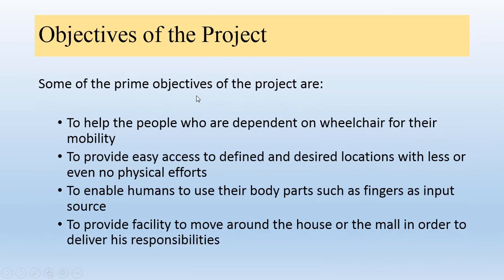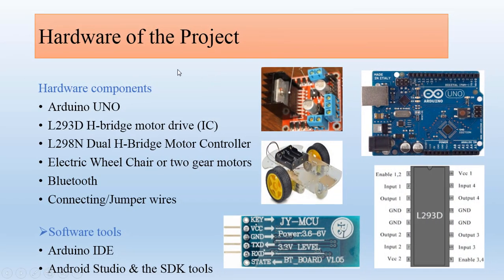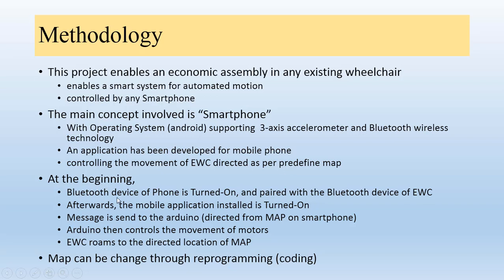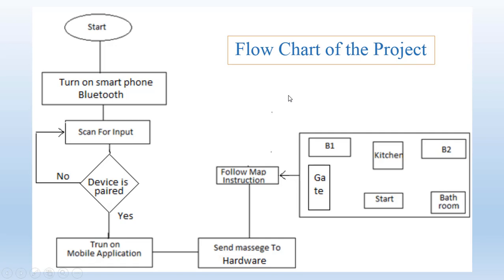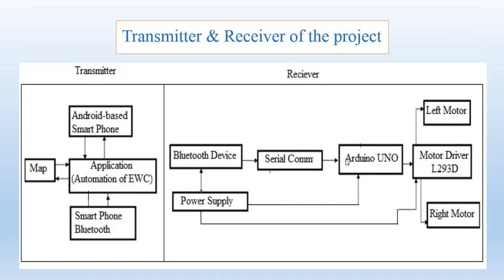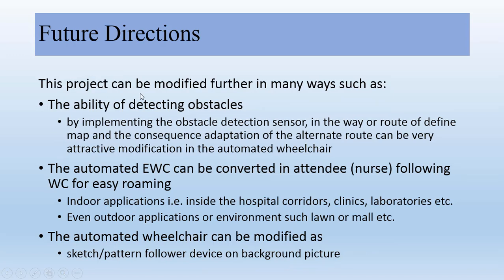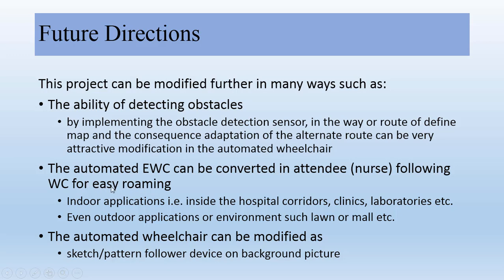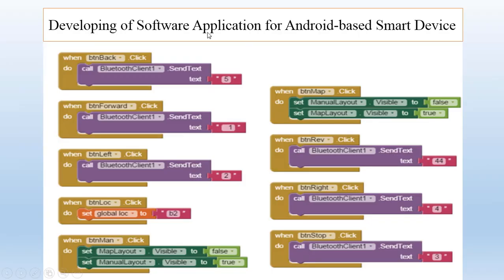Automation of Electric Wheelchair: Map-based Roaming using Smart Phone | FYP | Final year project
Dear all, this video represents an electronic project entitled "Automation of Electric Wheelchair: Map-based Roaming using Smart Phone".
This video also provides a brief idea that how we can conduct mini-projects or even FYPs.

Introduction to the Project:
Patients with physical injuries and disabilities have become a day-to-day scenario due to wars, accidents, age and health problems.
Usually, the use of conventional Electric Wheel Chair (EWC) become challenging for these patients. Thus, an intelligent (powered/motorized) wheelchair is essential, which can be operated and monitored with some sort of smart devices.
This project is designed and developed to help the disabled patients to control the movement or roaming of an EWC in different directions and locations on the basis of the pre-defined map (using an android based application in mobile phone, tablet etc.)
It is a boon for patients, especially who are dependent on a wheelchair for their mobility. Everyone can reach out for this wheelchair to become independent if he/she can hold a smartphone. This application can be used with almost every Android-based mobile phones.

This project is performed by the students of BS - Electronics at Department of Computer Science and IT,  Sarhad University Peshawar.